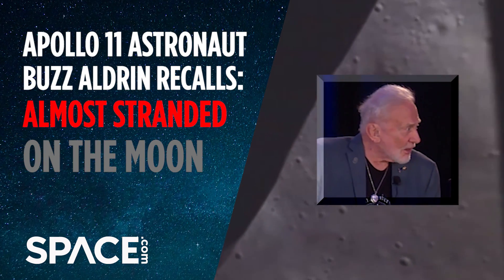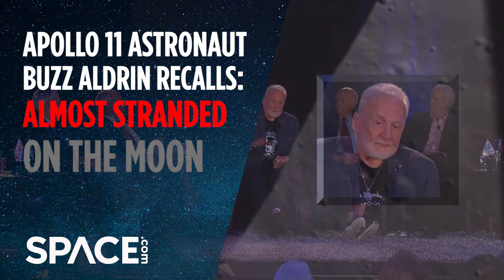Almost Stranded on Moon: Buzz Aldrin Talks Circuit Breaker Issue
At the 115th Explorers Club Dinner, Apollo 11 astronaut Buzz Aldrin talks about a circuit breaker issue aboard the lunar module while he and Neil Armstrong were on the moon. -- The Risk of Apollo: Astronauts Swap Harrowing Tales from NASA's Moon Shots: